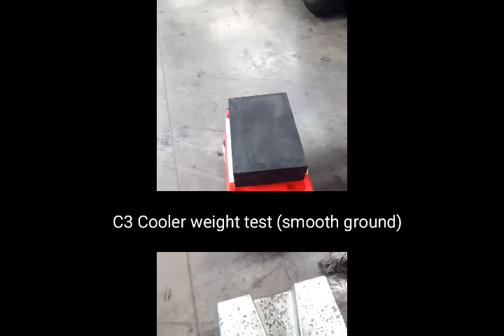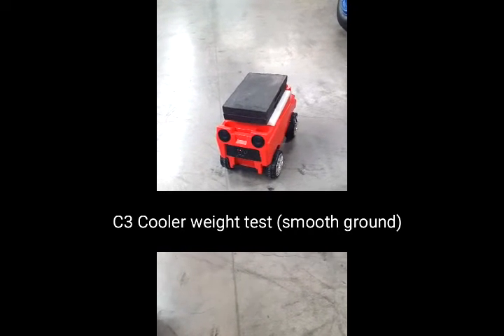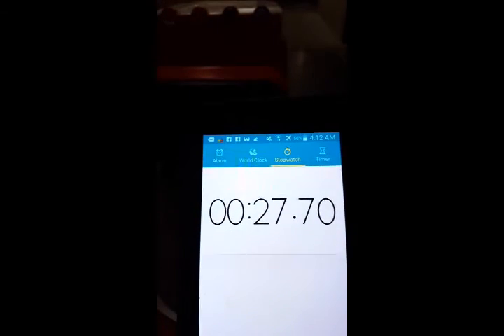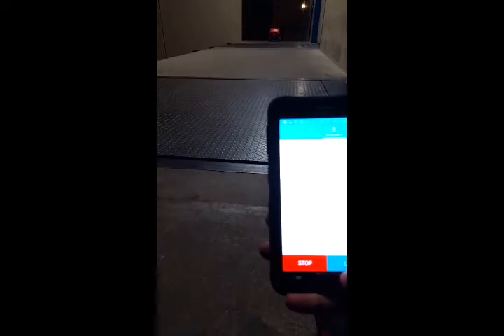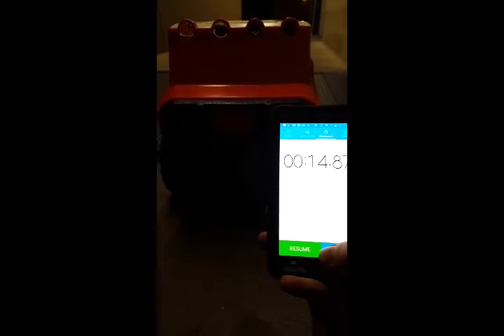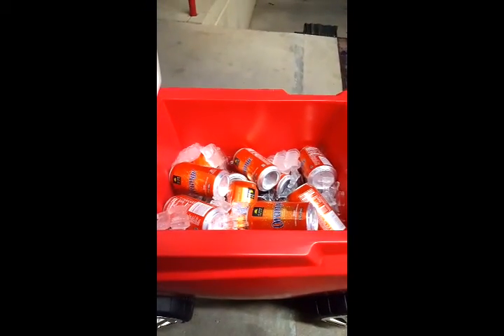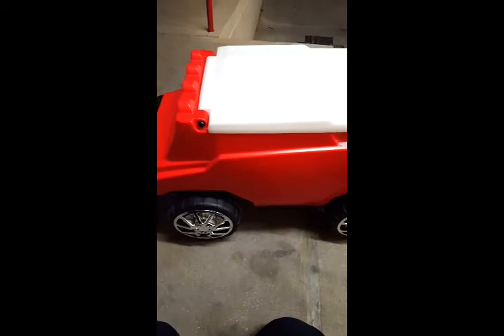C3 Custom Remote Control Cooler Stress Tests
I test the cooler on flat ground with up to 75lbs added, show all 3 speeds and the time it takes them to go 35 feet with a full cooler and the biggest question we all have how does it perform up hill.. find out here..